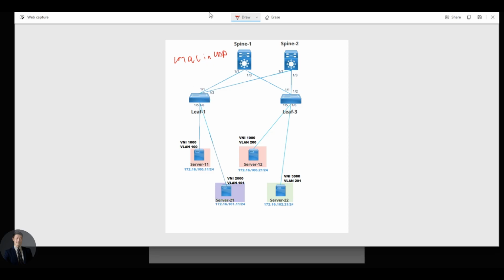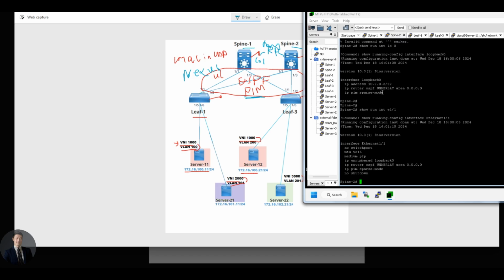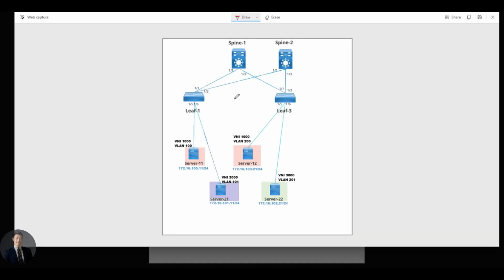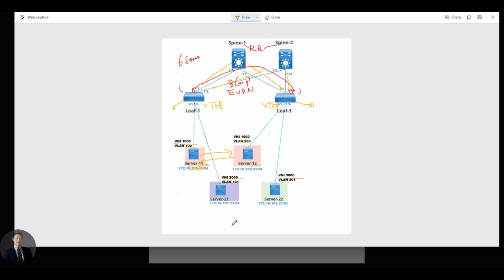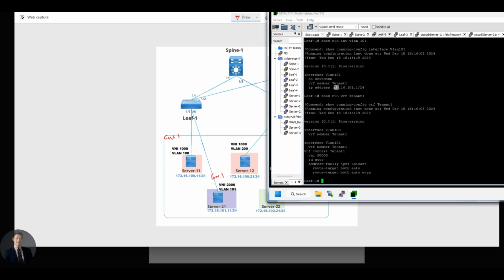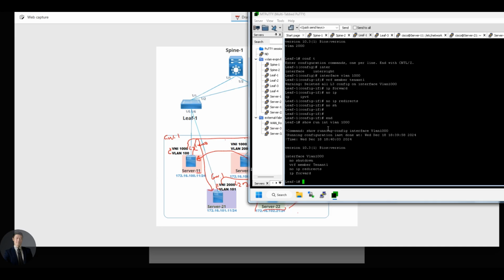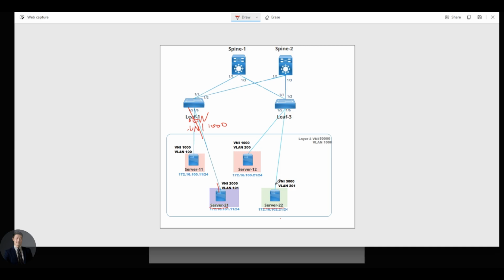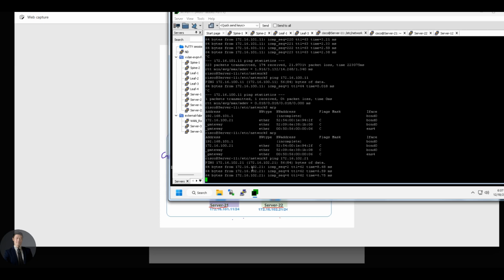Cisco VXLAN for Beginners: Step-by-Step Guide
VXLAN is a powerful technology for extending Layer 2 networks across data centers. This video will walk you through the fundamentals of VXLAN, explaining how it works and providing a step-by-step guide to setting it up.

If you’re serious about networking and enterprise infrastructure, you’re in the right place.

I’m NetMaven. I work hands‑on with real production networks—Cisco UC, SIP and VoIP, firewalls, datacentres, VXLAN, ACI, Aruba, SD‑WAN, SD‑Access, VPNs, and wireless at scale. No fluff, just real engineering and real troubleshooting.

For instant updates, alerts, and community posts, you can also join the NetMaven Fans channel here:

If you work with real networks, this channel is built for you.